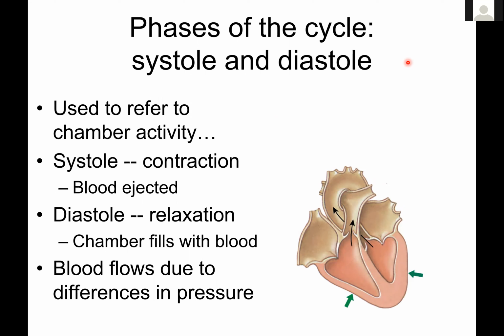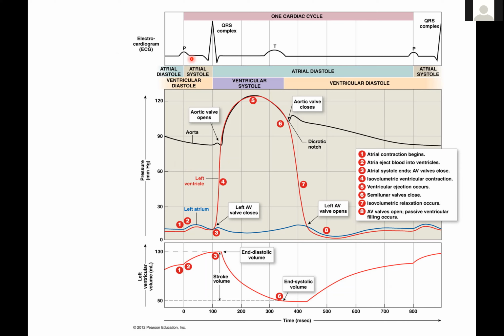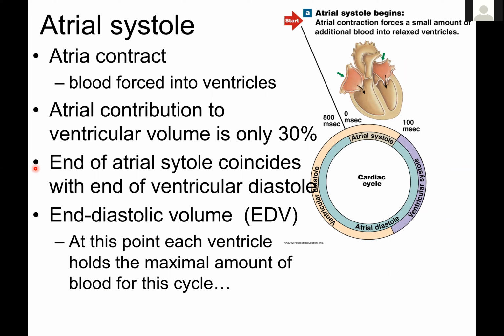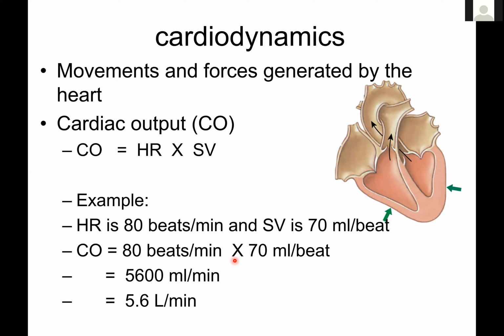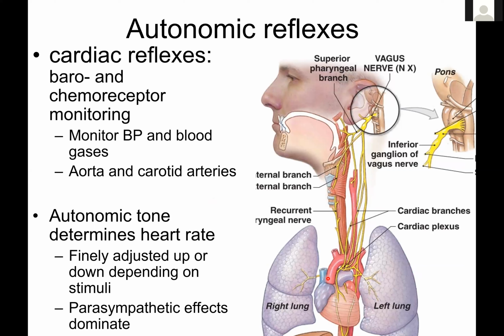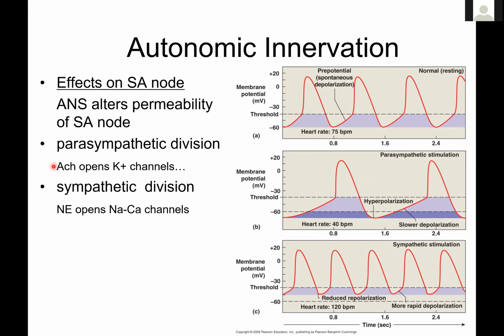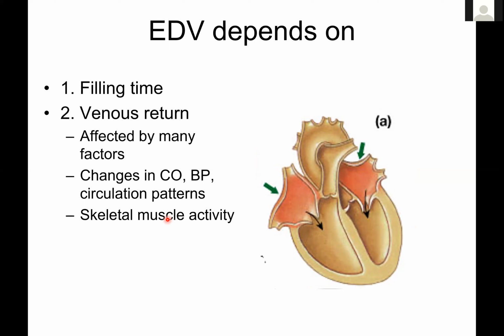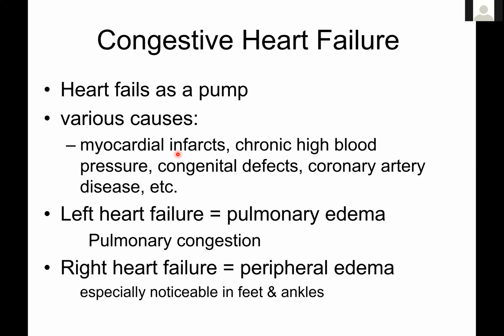Cardiovascular system part 3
We discuss pressure and volume changes in the heart, cardiodynamics, and autonomic innervation of the heart.